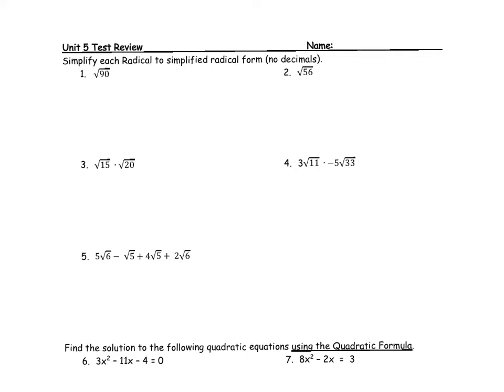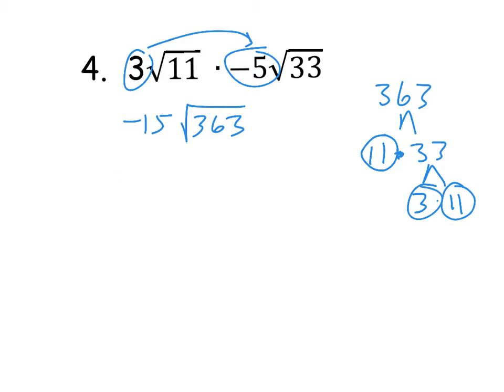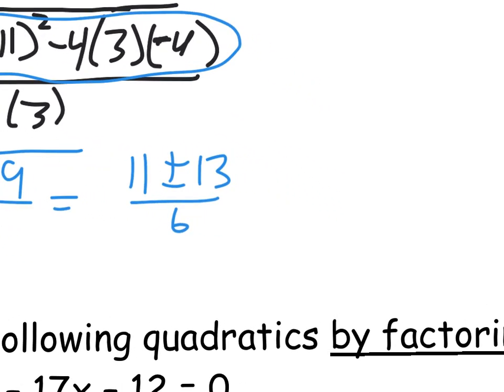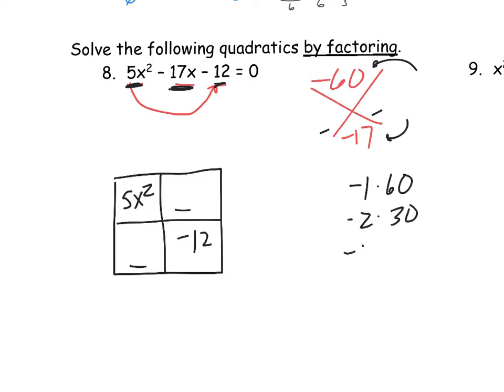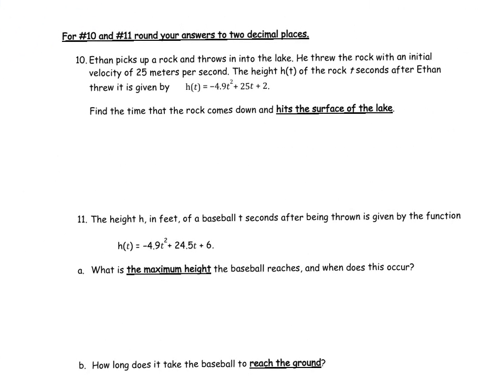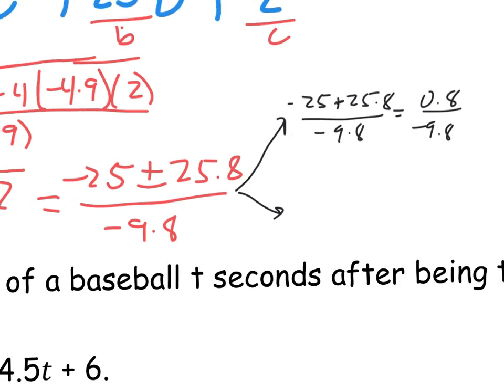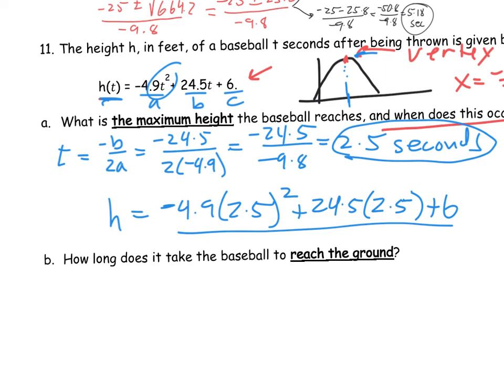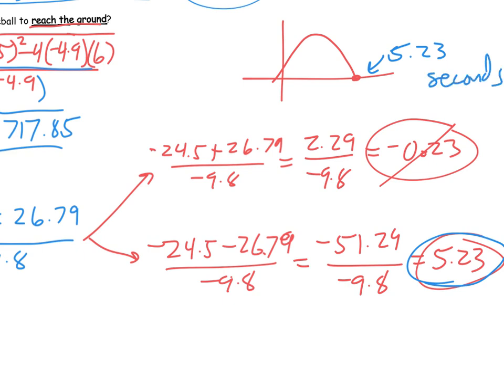Unit 5 Test Review